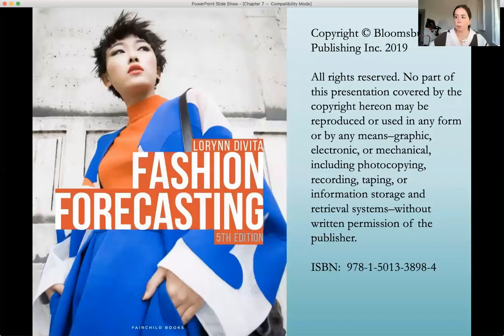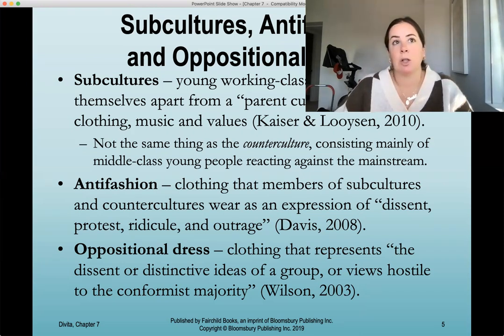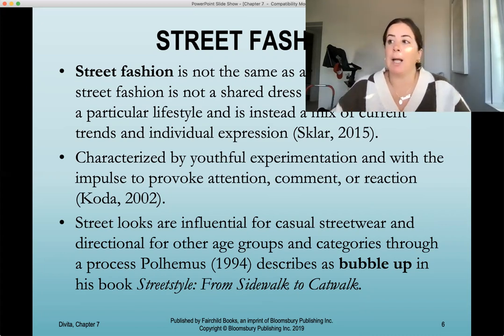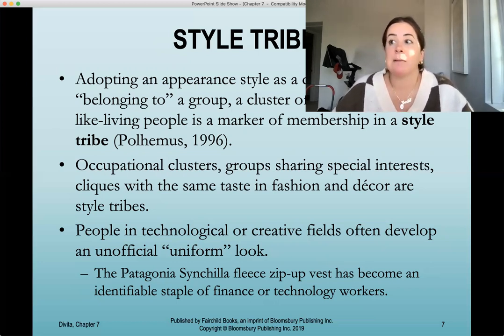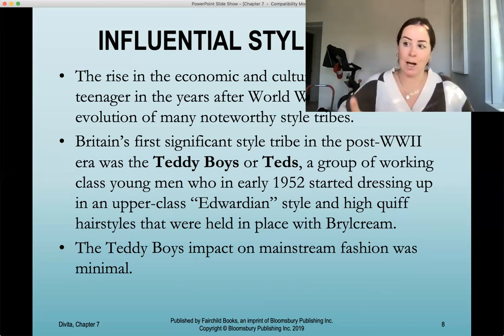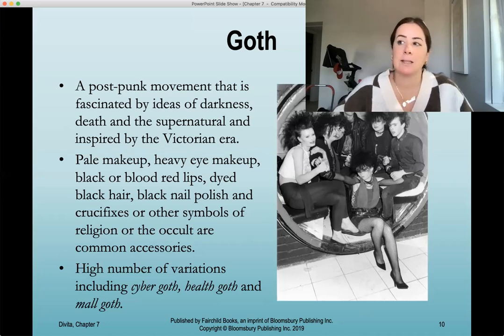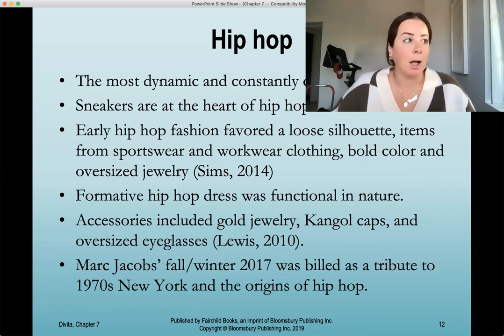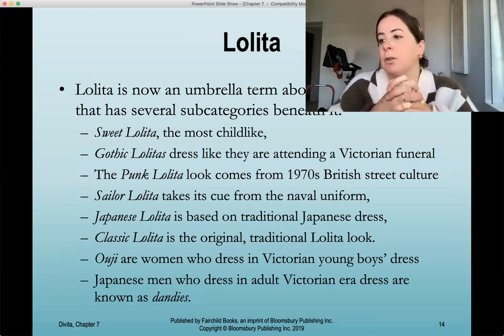Trend Forecasting- Chapter 7 Lecture Video